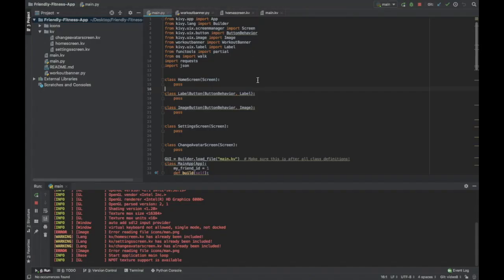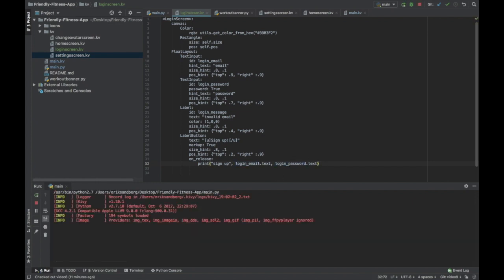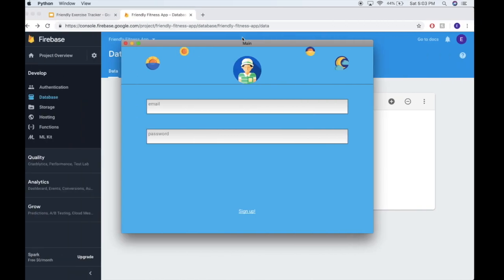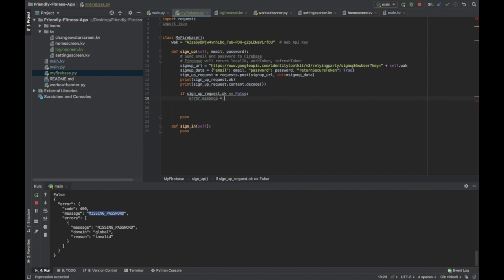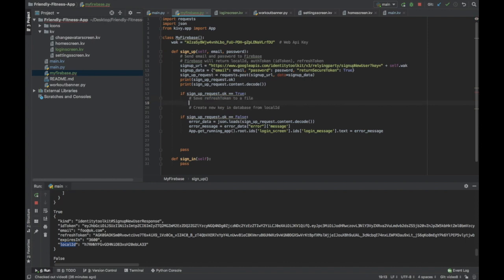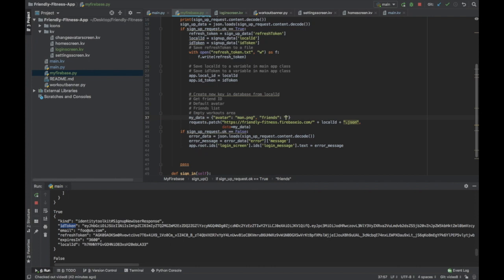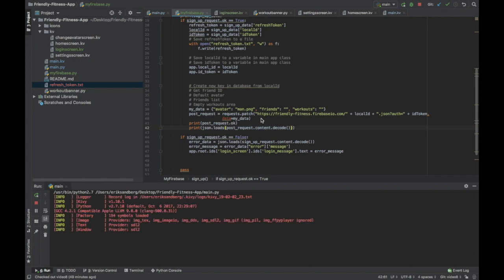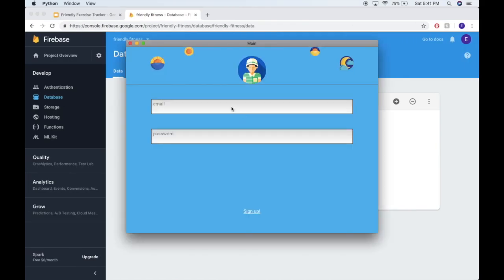iOS App in Python with Kivy - Part 8: Login Screen with Firebase Authentication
Part 8 of the Friendly Fitness iOS app in Python with Kivy tutorial

In this video I allow users to sign up using their email and password by using Google Firebase's authentication feature. It's a super nice feature that handles a lot of things for you. I use the unique account id associated with an email/password combo to contain the data for each user in the real-time database. Next video will cover using the "refresh token" that Firebase authentication supplies to keep users logged in even when closing the app.

When writing your own app with Firebase, please do not share the web API key. It is meant to be secure and I'm only showing mine for the purpose of this tutorial. It will be taken down when the tutorial is finished.

Kivy is an open source tool being developed by people in their spare time. They've just started to try to fund some core developers through monthly donations (they've been working unpaid on this framework for 9 years). Help support them if you can! (no money goes to me, I'm just advocating for the project).